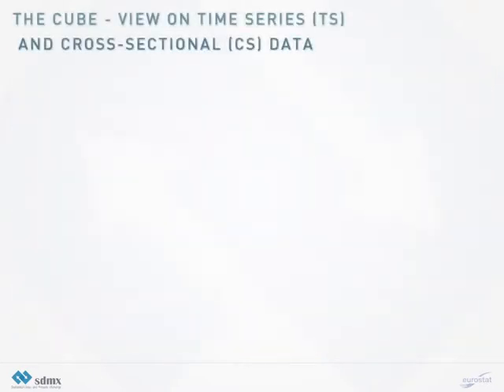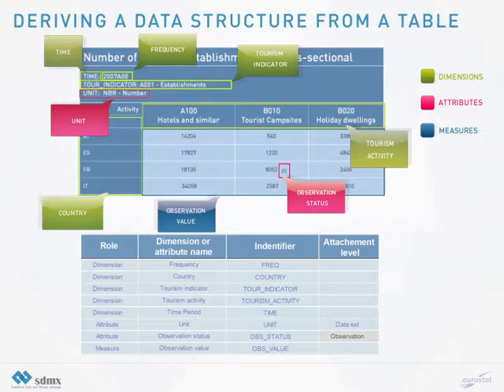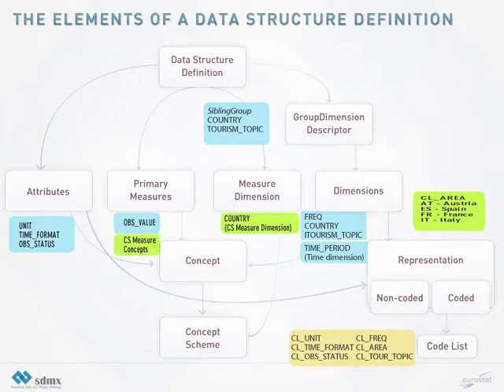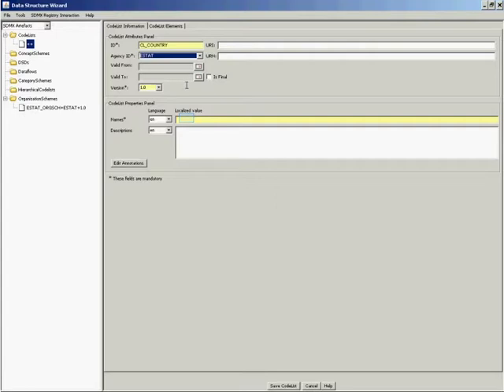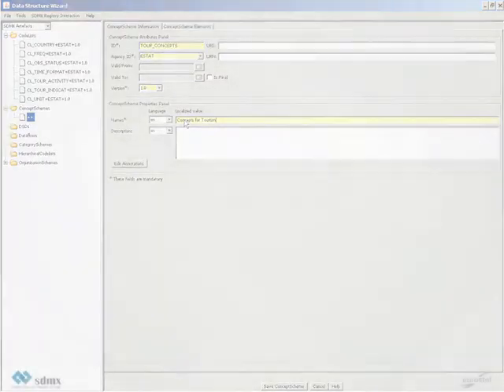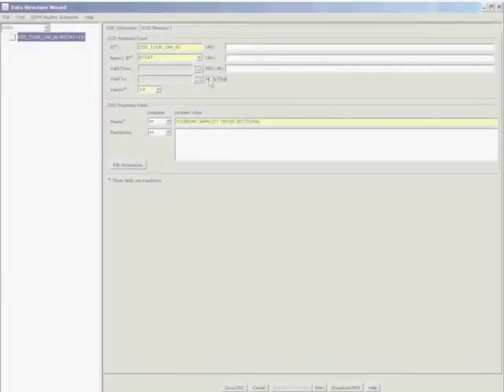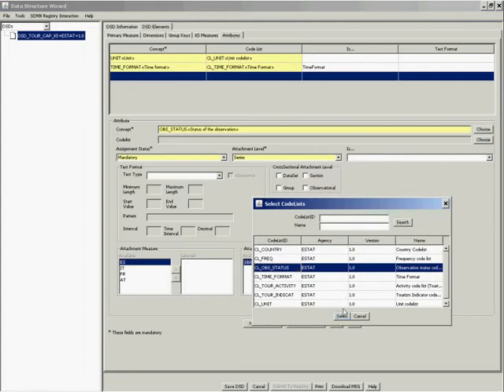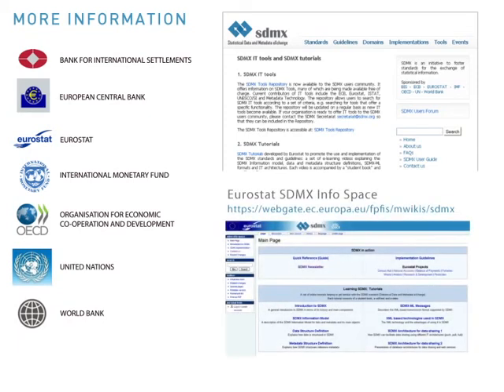04 Data Structure Definition Update 2012 Video wmv